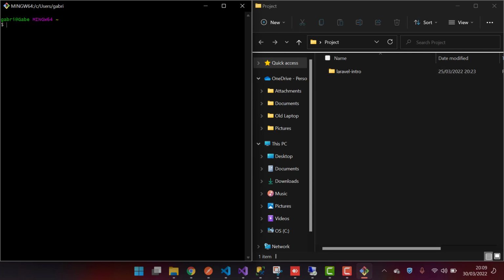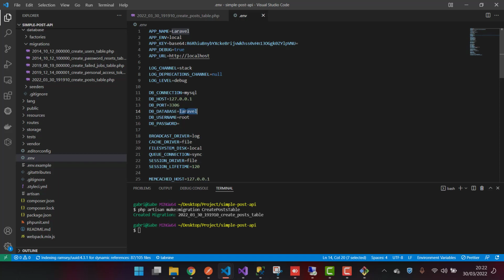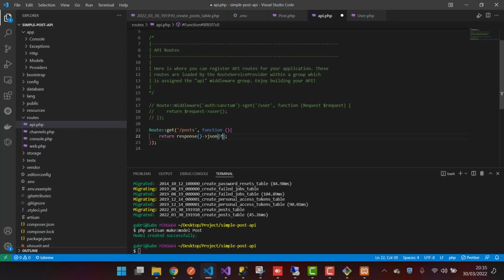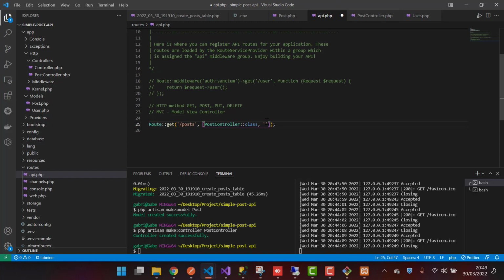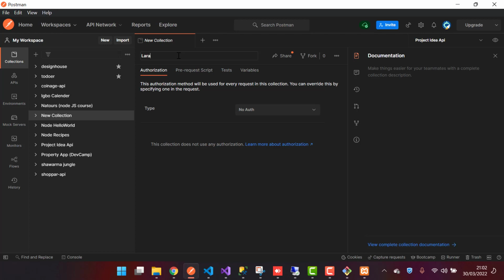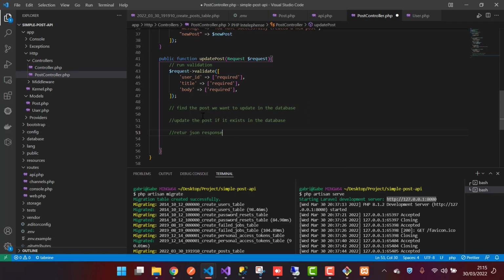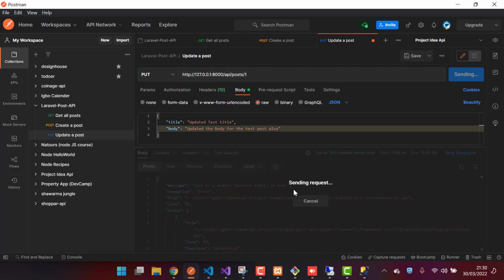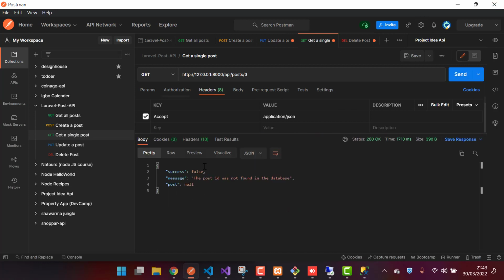Devcamp30 PHP Class 7: Laravel Simple API CRUD